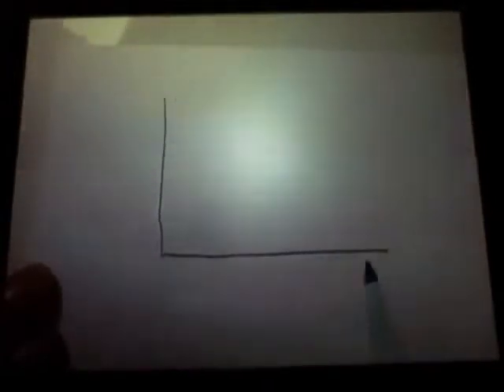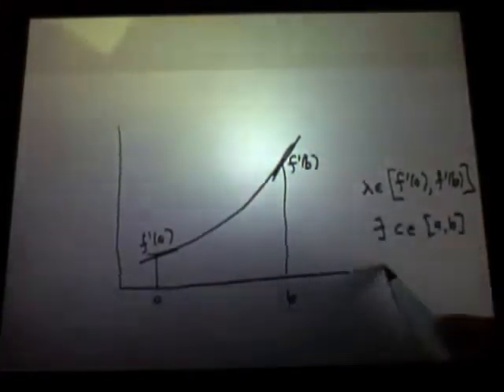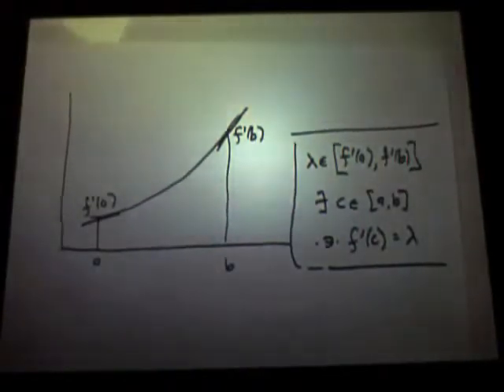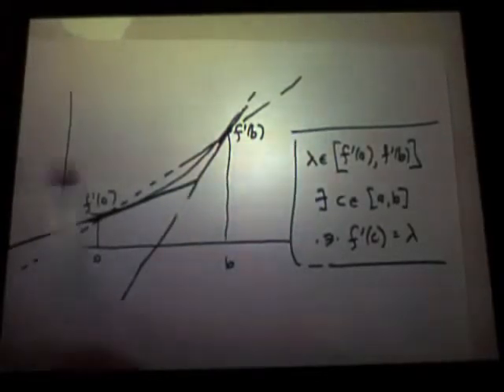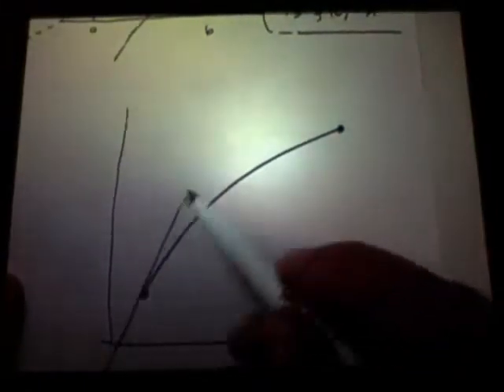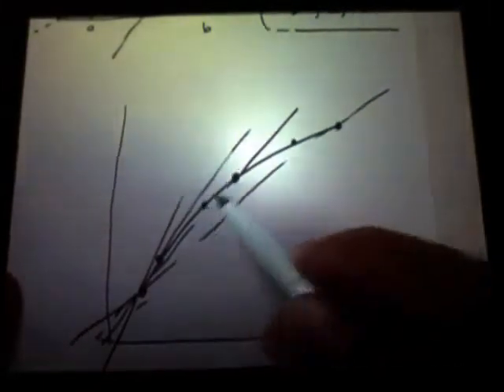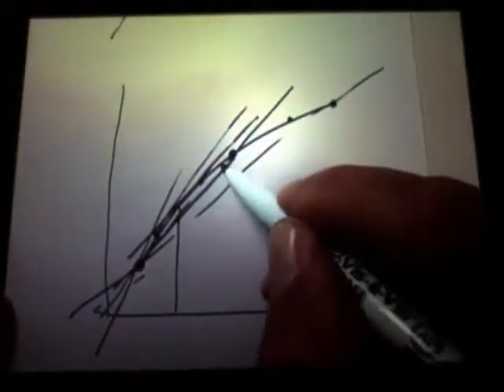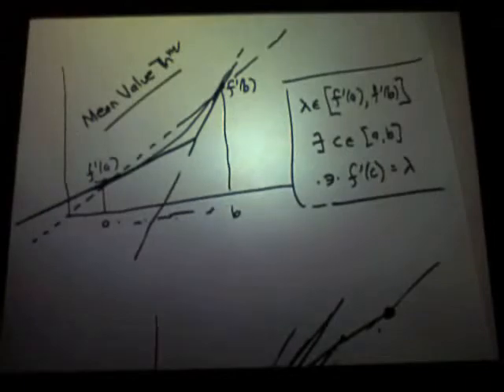Theory of Integration Lec 8 Prob 1